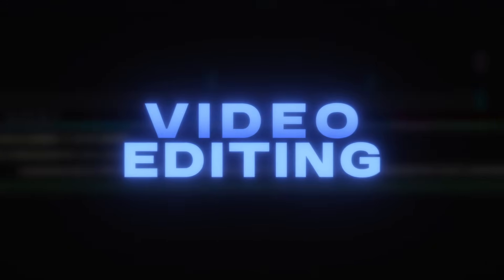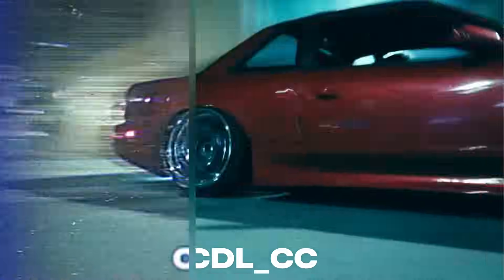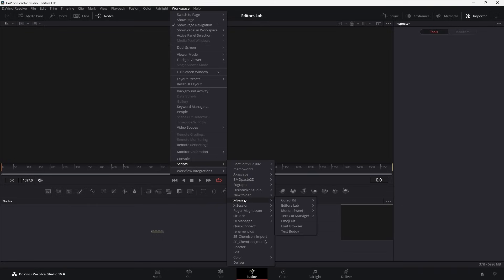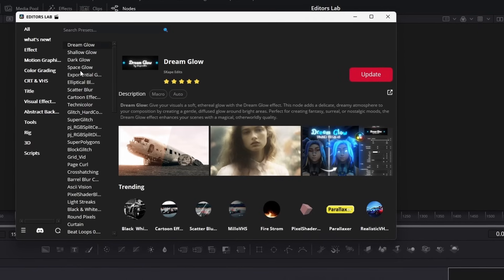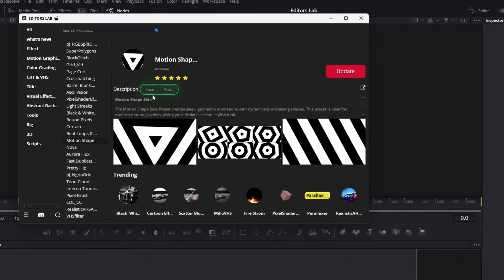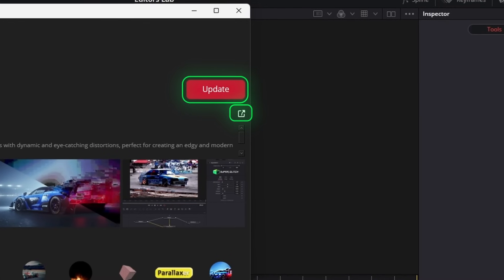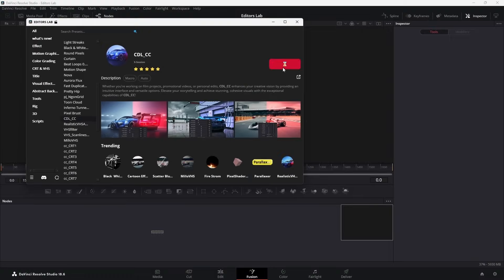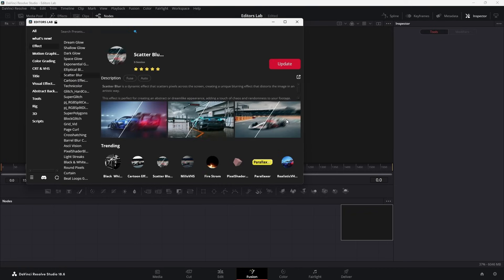100+ Free effects for DaVinci Resolve! WTF!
Product Featured by : @XSession

Editors Lab is your go-to destination for everything related to DaVinci Resolve. We specialize in high-quality tools, plugins, and resources designed to enhance your video editing experience. Whether you're a professional editor or a passionate enthusiast, we have the products you need to take your projects to the next level. Our knowledgeable staff is here to provide expert advice and support, ensuring you find exactly what you’re looking for. Discover the best in video editing at Editors Lab!

Support!
!! In DaVinci Resolve version 19.1, Blackmagic Design removed support for the UIManager in the free edition, restricting UI scripting capabilities to the Studio version.
 If you require UI scripting functionality, consider downgrading to version 19.0 or earlier, where this feature remains accessible in the free version.!!!